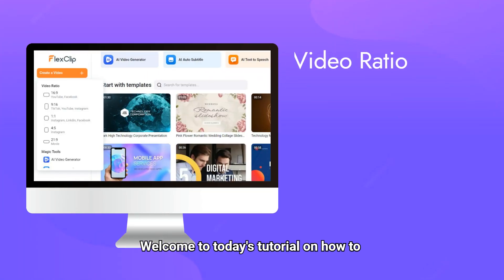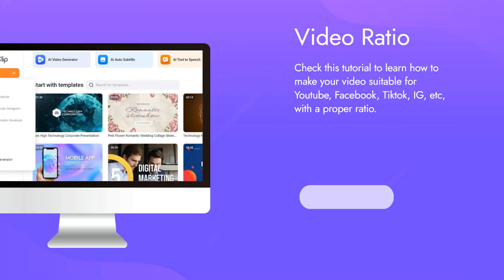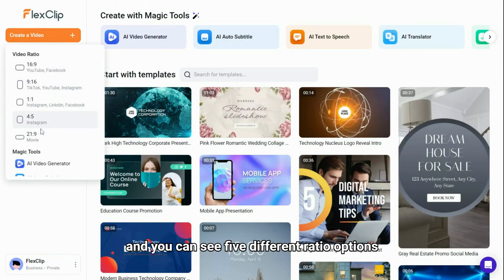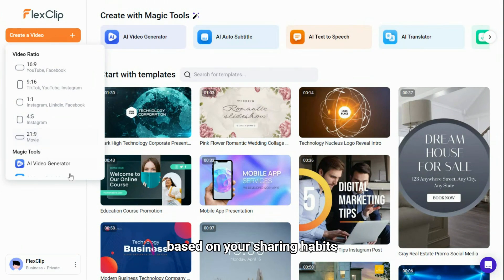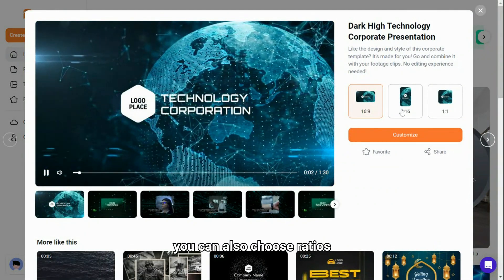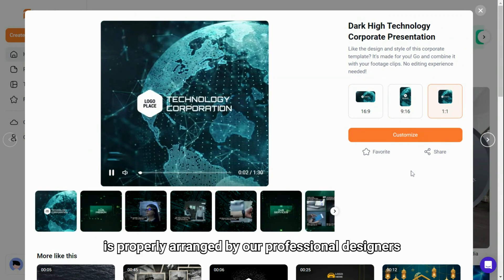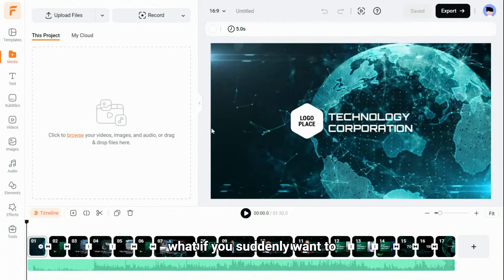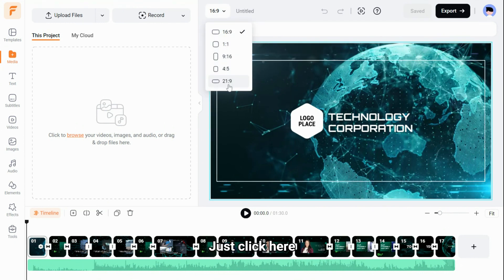How to Choose and Change Your Video Ratio with FlexClip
In this tutorial video, will show you how to choose and change your video ratio with FlexClip. Whether you're creating a video for social media, a presentation, or a personal project, having the right video ratio is crucial for a professional and polished look.